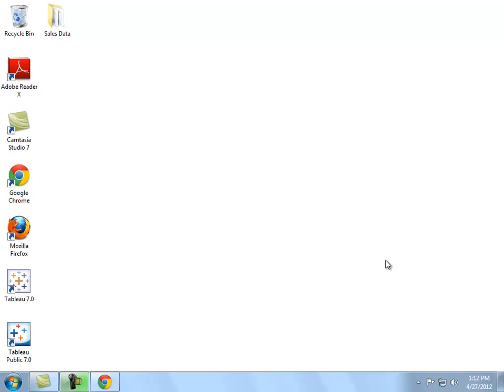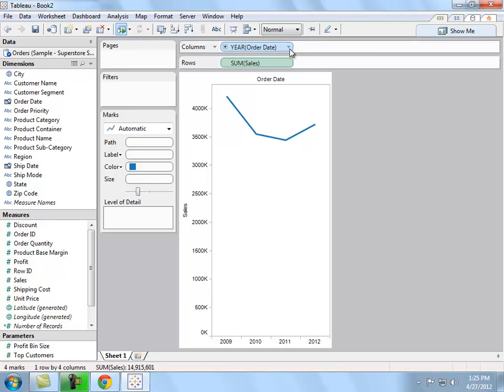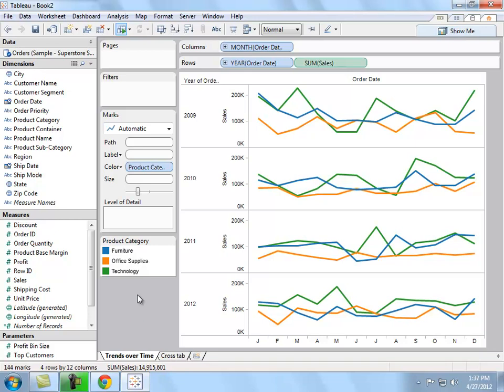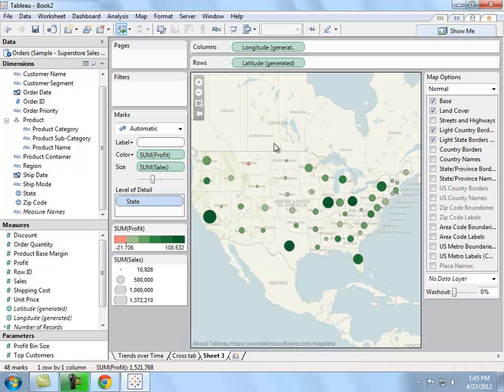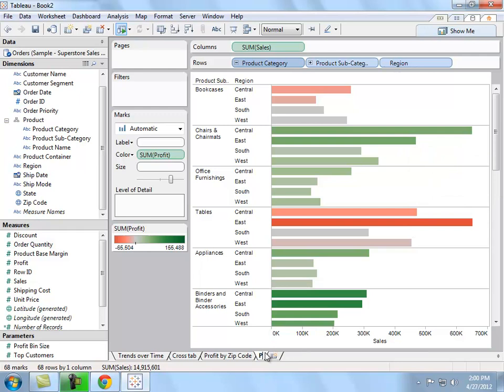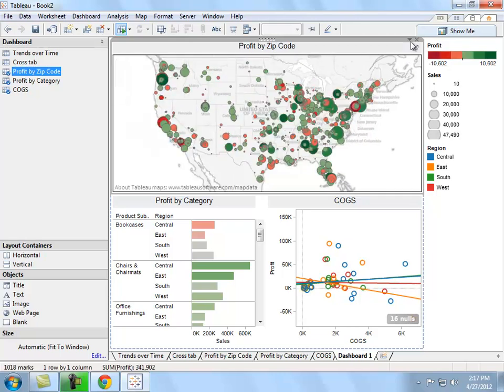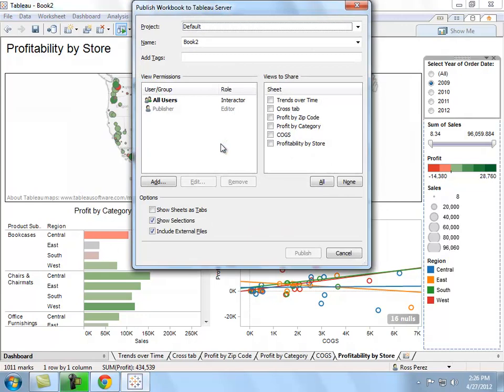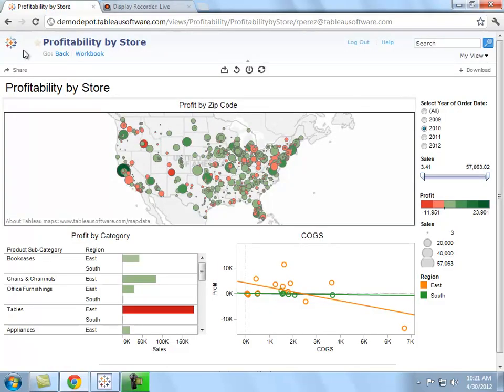i-CORE EDO HNO Business Intelligence PaaS and SaaS Platform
A stunning alternative to traditional business intelligence.
Tableau Server is a business intelligence application that provides browser-based analytics anyone can learn and use. It's a rapid-fire alternative to the slow pace and rigidity of traditional business intelligence software.

You have a job to do, but your current tools are cumbersome and slow. Tableau Server is a new kind of business intelligence, one that moves 100 times faster and is fun to use. Grow your deployment as you need it. Train online for free. Get results in weeks, not years.